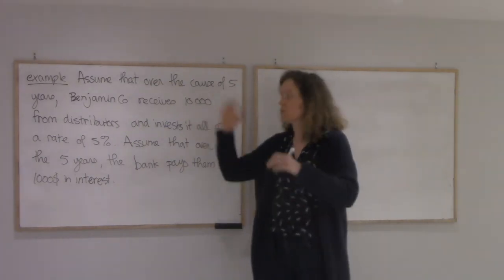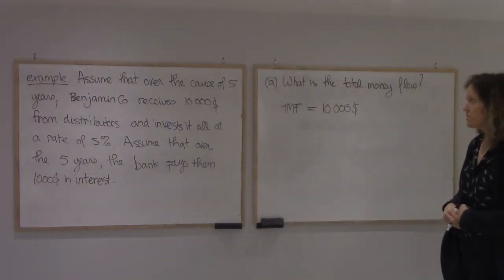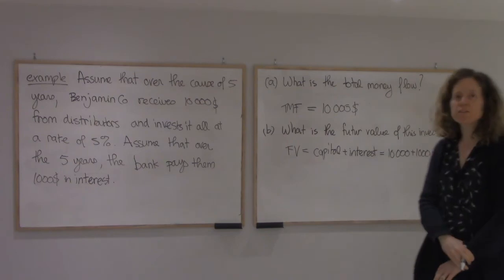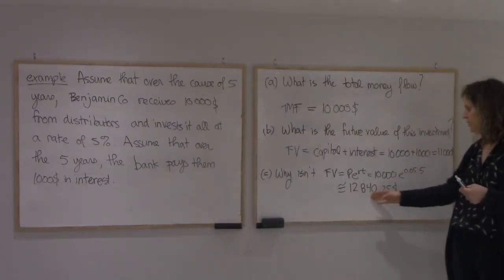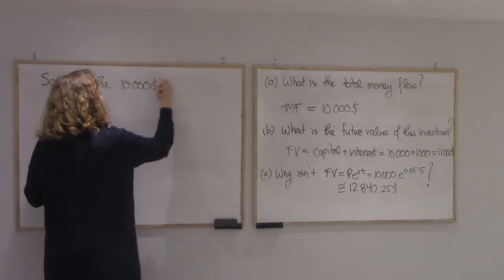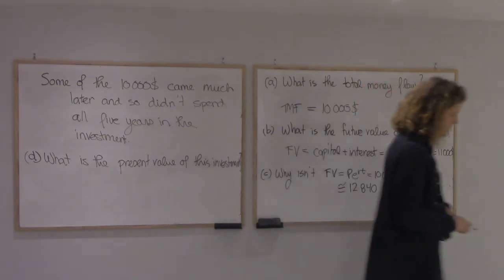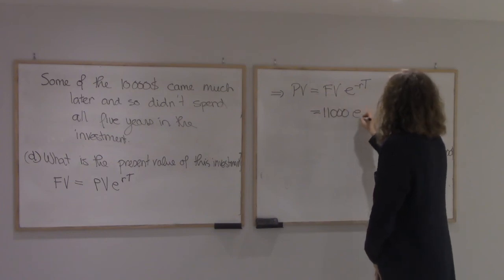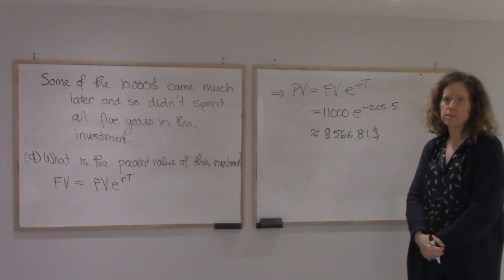17.2 Income Flow. Basic example without integrals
Video 2 of the section on income flow.

Example to understand
- total money flow
- future value
- present value